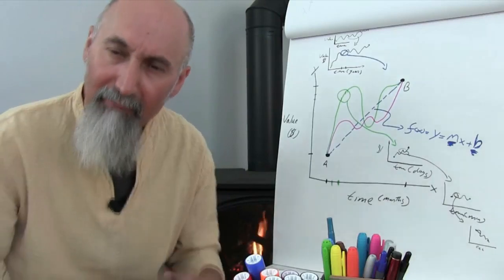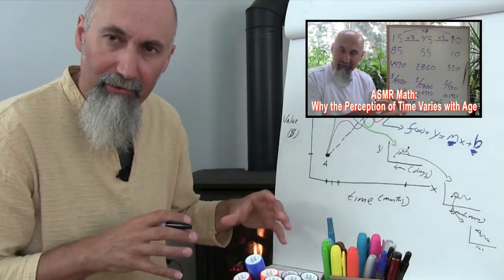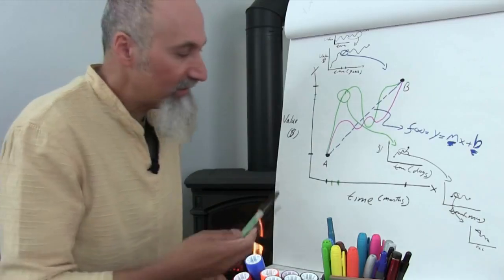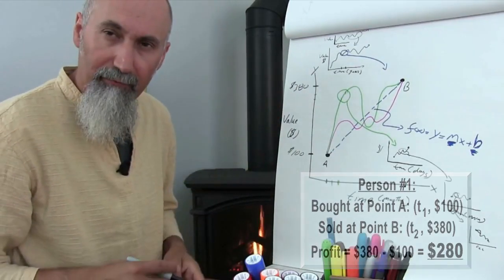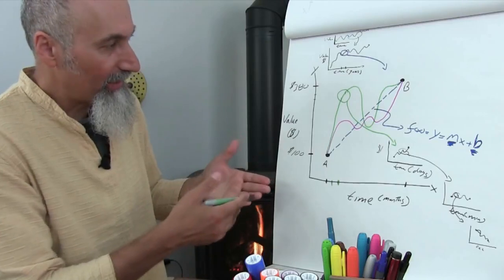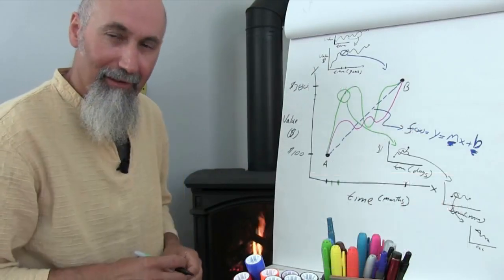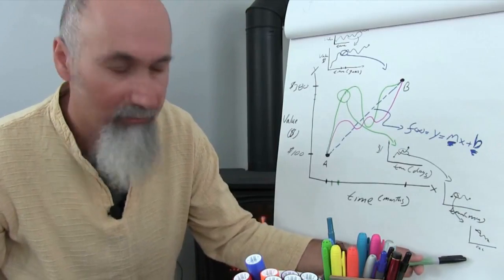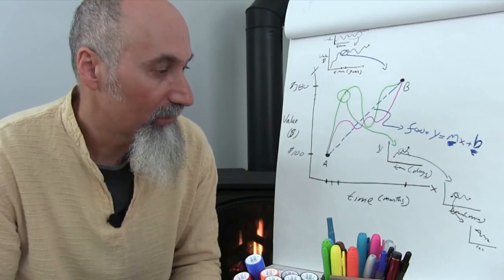Personal Finance- How to Time The Markets, Time Frame, Risk Tolerance, Investing, Fractals ASMR Math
Here we can see a full explanation on managing your personal finances.

How to generate money is really important but even more important is the knowledge on how to keep it.

In order to obtain wealth, keeping the money and making it to work for you is essential. So don't miss out on these key tips.